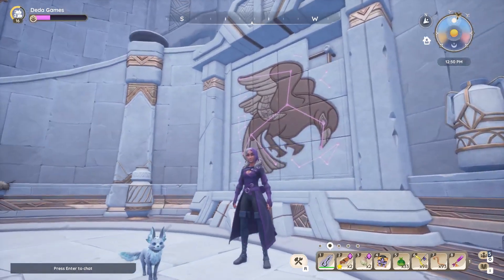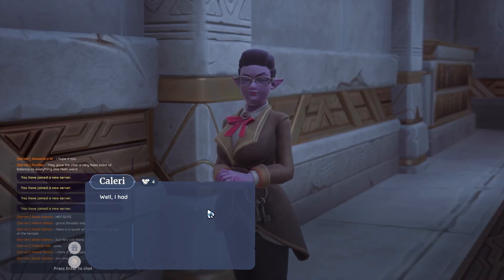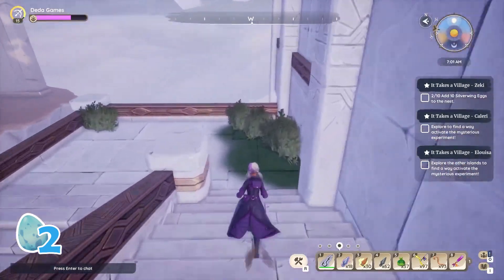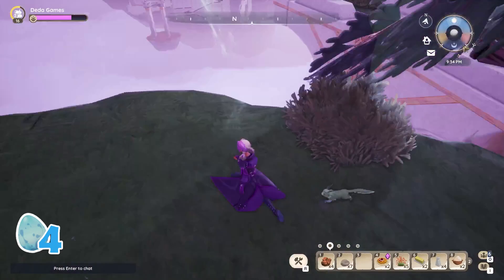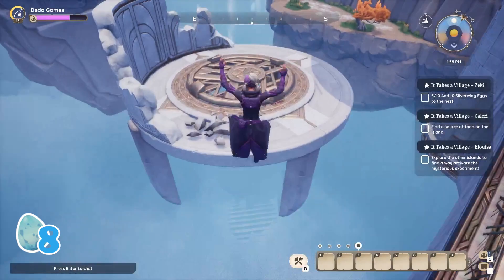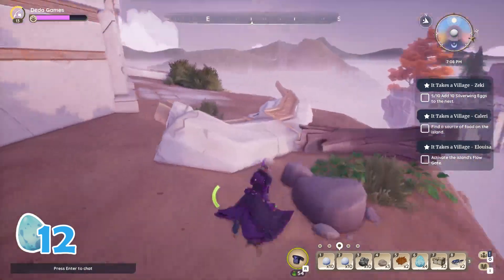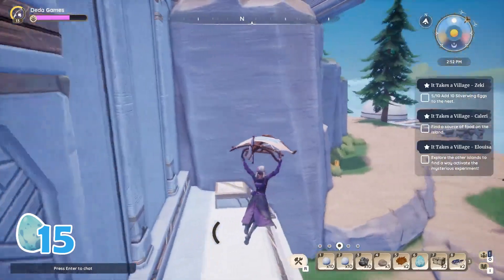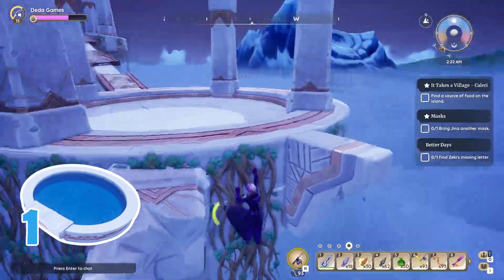Palia: All 15 SILVERWING EGG Spots 🥚🗺️ Temple of Gales Quest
Welcome back to the channel, it's Deda, and I'm thrilled to dive into some exciting gaming tips with you. In today's tutorial, we're delving into the thrilling "Temple of the Gales" quest featured in the latest Palia update.

The Temple holds a plethora of treasures, and in this video, I'm dedicated to unveiling the locations of all 1r Silverwing eggs. Stick around as I guide you through each location step by step; trust me, you won't need any other guide!

First and foremost, ensure you've completed the "Echoes of the Unknown" quest. Check your mailbox for a crucial letter from Caleri and Elouisa – it's a game-changer! Read it to unlock the "Guide to Temple of Gales" in Palia.

Initiate a conversation with Caleri and Elouisa, then locate Zaki. He spills the beans about Eshe hiding a flow battery, the key to the Temple. Zeki needs your assistance to secure it before 6 pm in-game time.

Zeki escorts you to a party at the Mayor's house, where you distract Eshe while he retrieves the battery. Alternatively, enlist the help of an NPC for the distraction.

Post-party, rendezvous with Zeki at the Temple entrance in Bahari Bay. Before entering, engage with Elouisa and Caleri; they'll assign you an in-quest.

Assist Zeki in unlocking the gate by interacting with it, triggering a portal. Step through to a room with eggs and a puzzle.

For the puzzle, seek hints from Caleri, Elouisa, and Zeki. If you get stuck, don't fret – I've got your back. Arrange the eggs' colors as shown in the photo, and you're good to go!

Subsequently, the door will open! Proceed through it, ascend the wind, and discover a sizable nest. Activate the Flowstone Gate, then converse with Zeki and the others.

As for the eggs, I discovered a total of 15 egg nests instead of 15! I'll guide you through the locations of all 16 step by step.

Deposit 10 eggs into the nest, and Zeki will task you with exploring the last island, promising more adventures!

As a bonus tip, I'll share how to complete the "Find a source of food" quest with Caleri. You can fish in 4 pools and catch 4 Silver Minnow fish – no bait required. Check out the video for the pool locations on "Water Island," conveniently situated near each other.

Thanks for embarking on this epic journey with me. I hope this guide proves invaluable. Until next time, happy adventuring!

00:00 Intro
00:26 Start The Quest
01:02 Enter Temple of Gales
01:17 Eggs Puzzle
01:58 Egg 1
02:04 Egg 2
02:40 Egg 3
03:04 Egg 4
03:20 Egg 5
03:36 Egg 6
03:57 Egg 7
04:19 Nest 8
04:29 Egg 9
04:41 Egg 10
04:59 Egg 11
05:18 Egg 12
05:39 Egg 13
05:52 Egg 14
06:15 Egg 15
06:49 Egg 16
07:04 Place 10 Eggs
07:15 Source of Food Quest
07:28 Pool 1
07:49 Pool 2
08:06 Pool 3
08:26 Pool 4
08:33 End